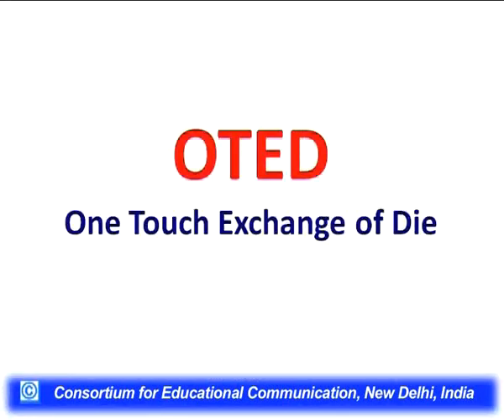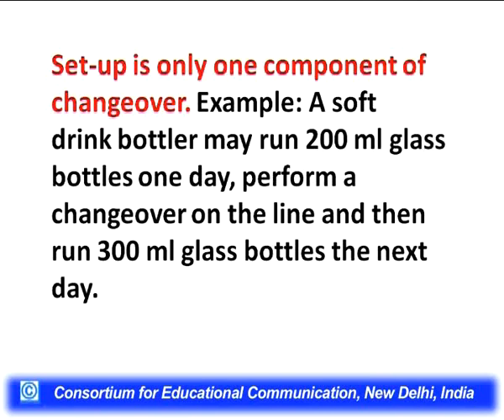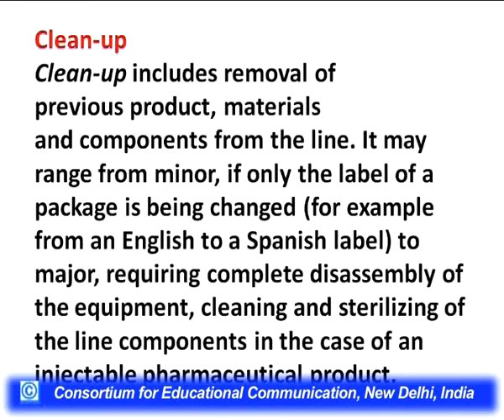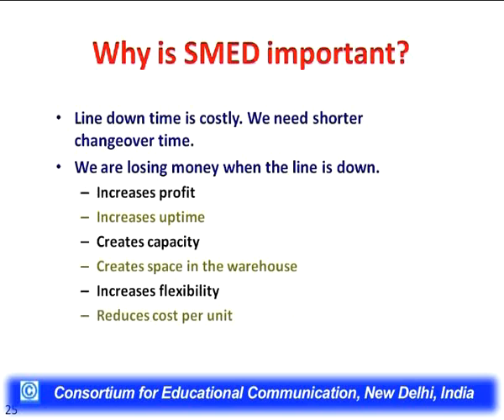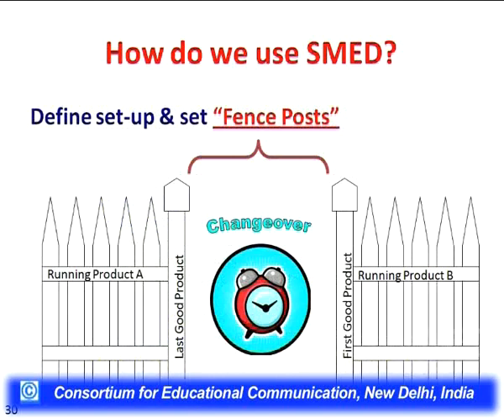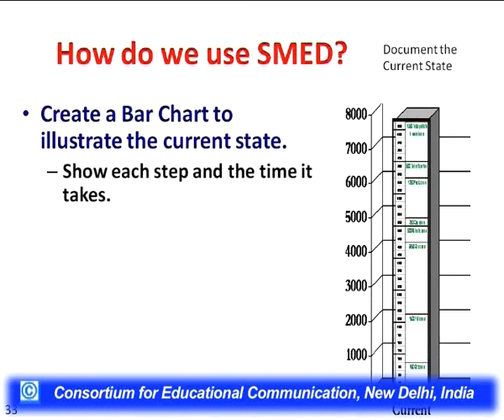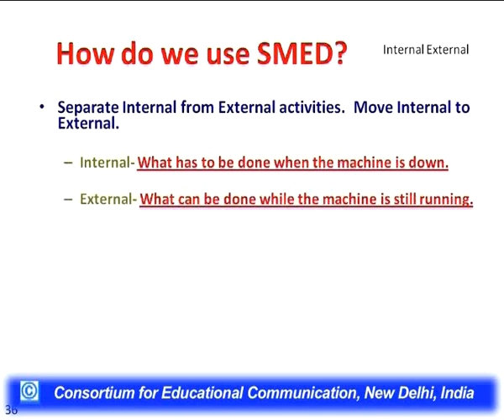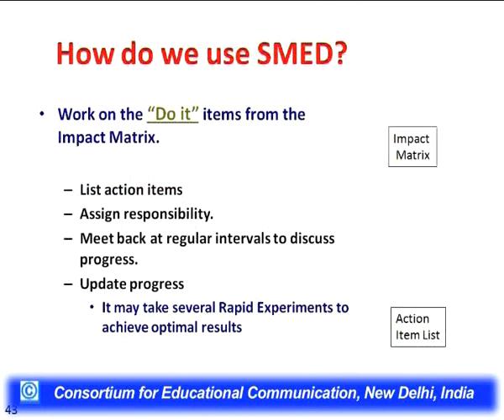JIT : Setup Time Reduction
This Lecture talks about JIT : Setup Time Reduction